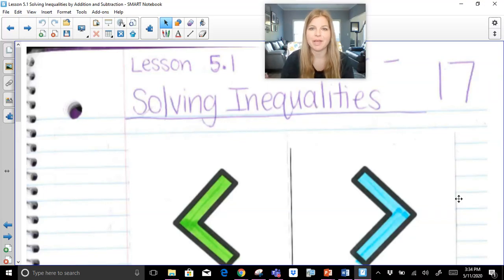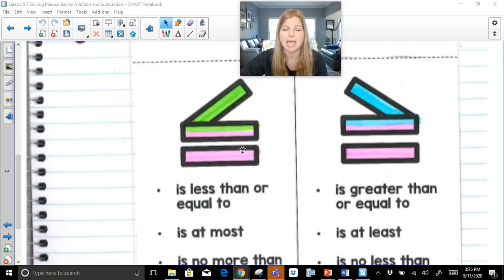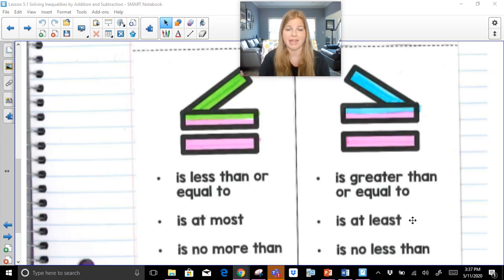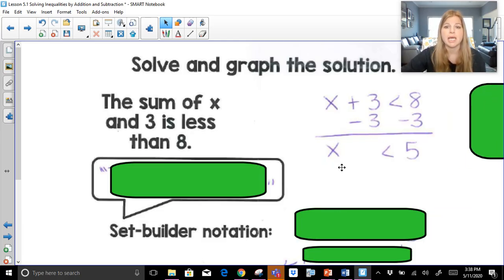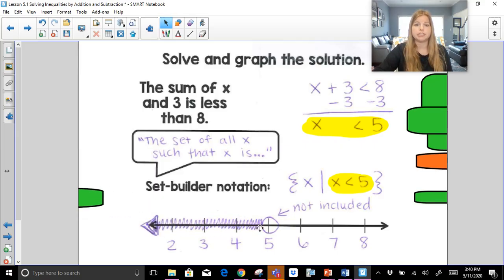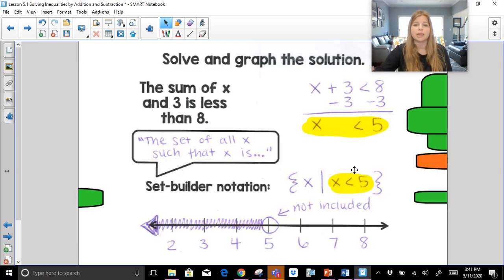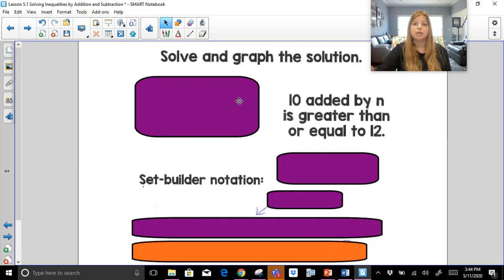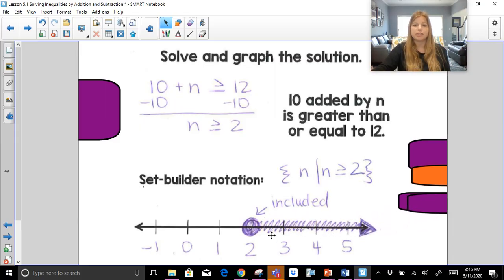Algebra 1 - Solving Inequalities with Addition & Subtraction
Join me as I show you how to solve one-step inequalities using addition and subtraction, write the solution in set-builder notation, and graph the solution on a number line!

Teachers: Want the resource shown in this video?

Quizlet: @yakubovmath
Teachers Pay Teachers: @iteachalgebra